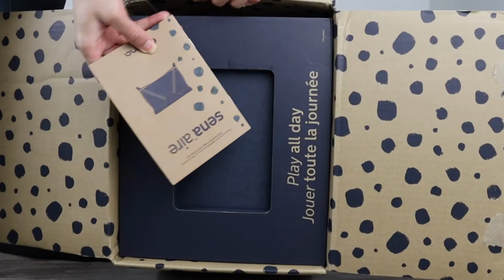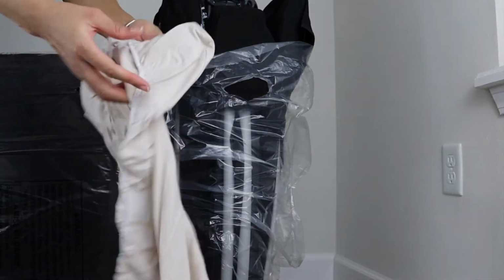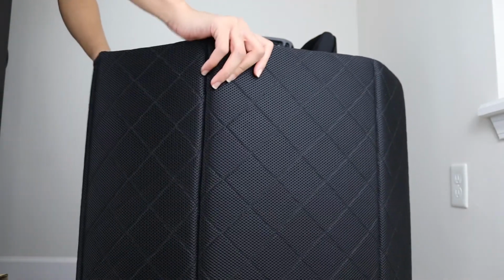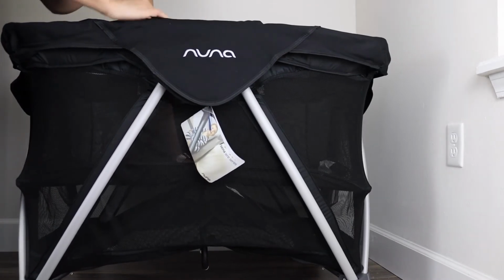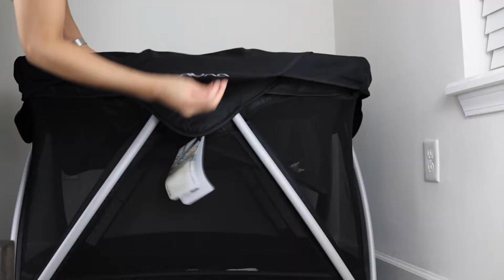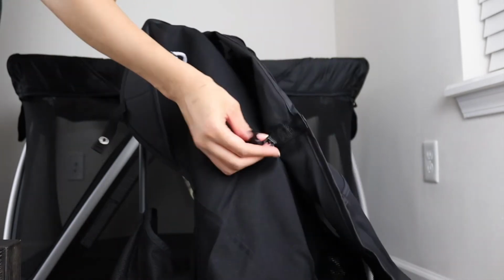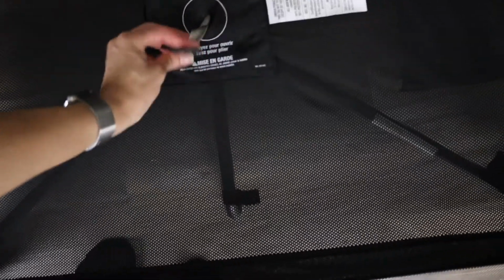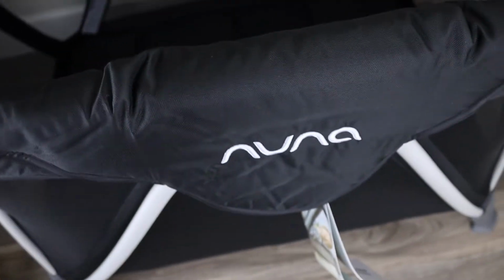UNBOXING | NUNA SENA® Aire Travel Crib/Playpen | Caviar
Hi Guys!!!
Today we are doing an UNBOXING | NUNA SENA® Aire Travel Crib | Caviar!!! Hope You Enjoy It! :)

PRODUCTS MENTIONED